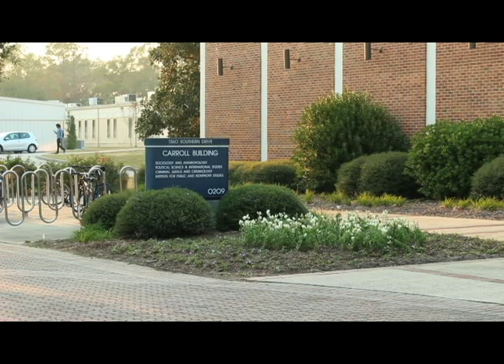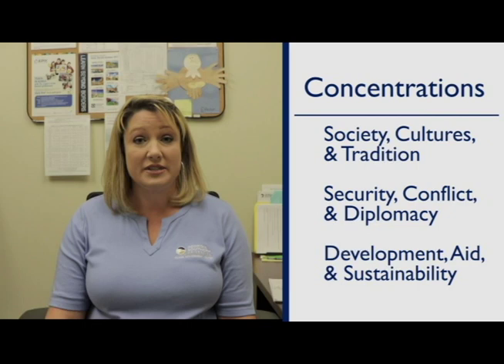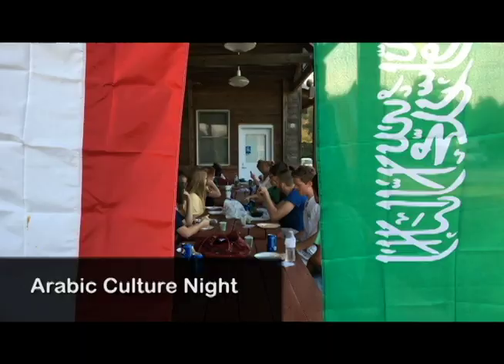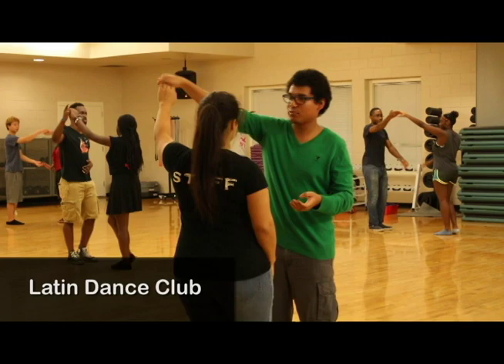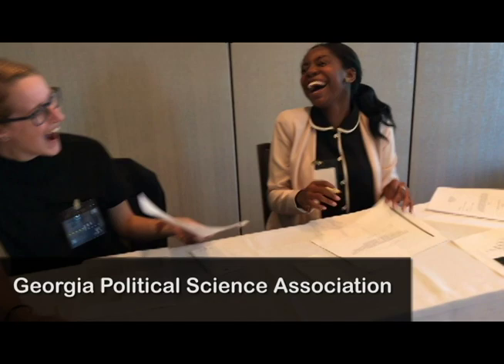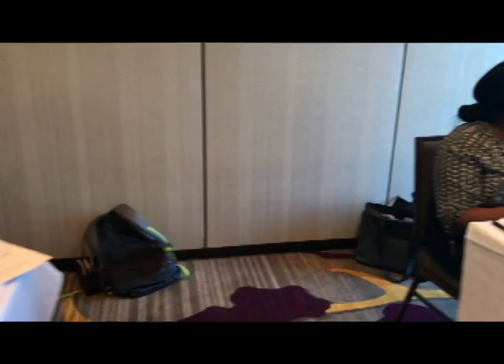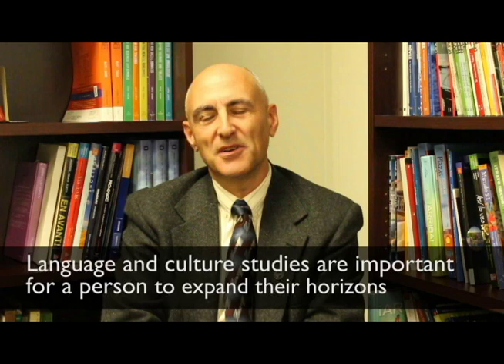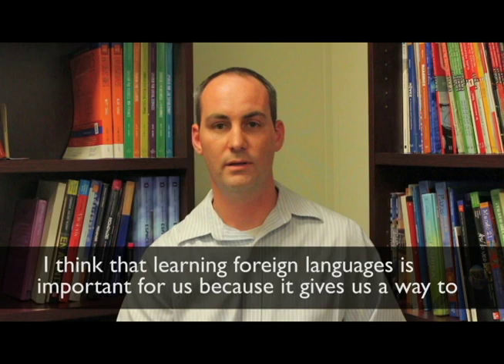International Studies at Georgia Southern University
An overview of the International Studies Major at Georgia Southern University.